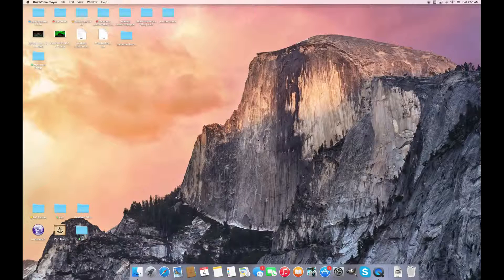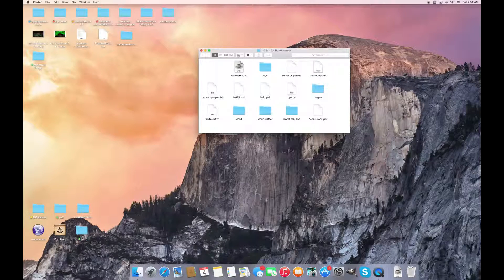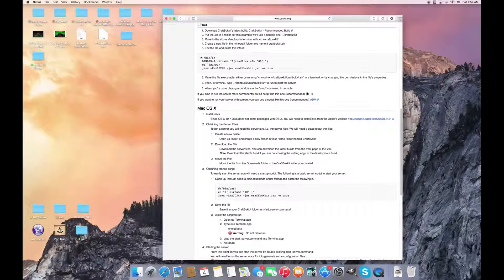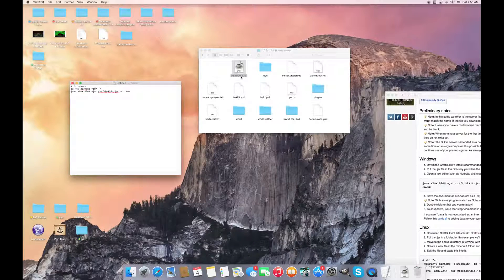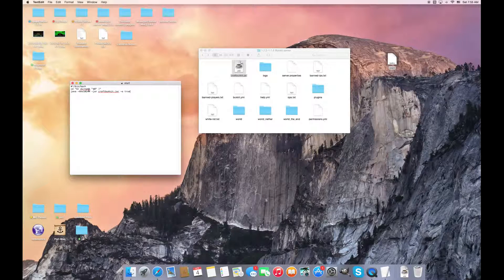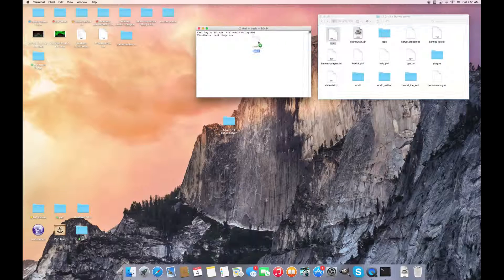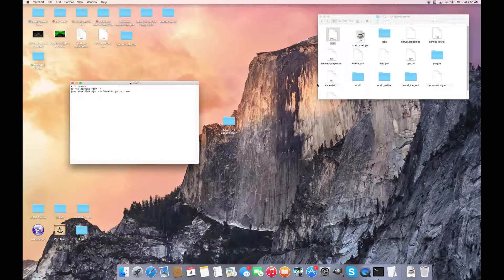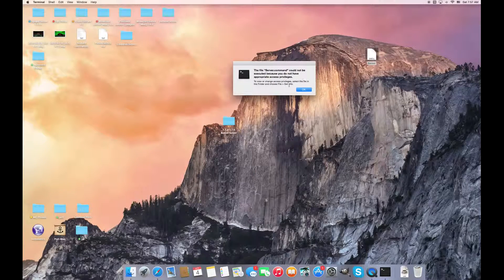Premade Bukkit SErver 1.7.2!!! [MAC, WINDOW, & LINUX!!!]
Windows Code:

PAUSE

Linux Code:

#!/bin/sh
 BINDIR=$(dirname "$(readlink -fn "$0")")
 cd "$BINDIR"

*To connect to your own server, the ip would be localhost!!

 - -FOR MAC OS X--  (WHAT I DID!!)

 *Code: chmod a+x(space)   [type that in for mac]
 *drag the start.command folder in then hit return!!

Join me on the nexus and more!! SEE U LATER!!

If u have ideas comment it below!

Share and comment something nice!!

Link to the New Amazing TexturePack:
Name- ThaiPVP TexturePack

* I will be making a hunger games series!! :D
* My server is is in process!!
*If u can make me a new intro and post it in the comments, that will be great!!

Comment of the monthS!